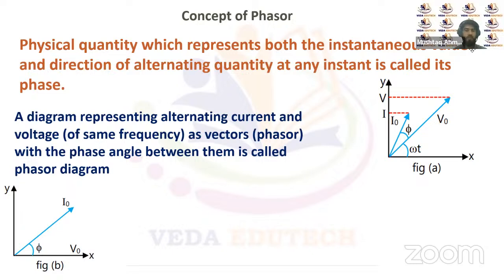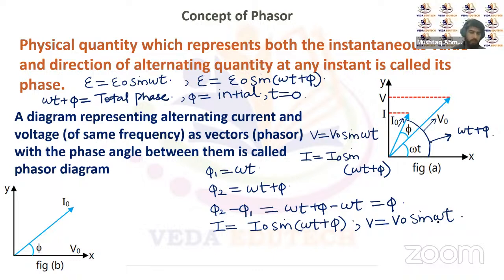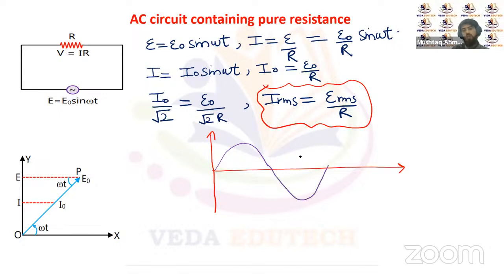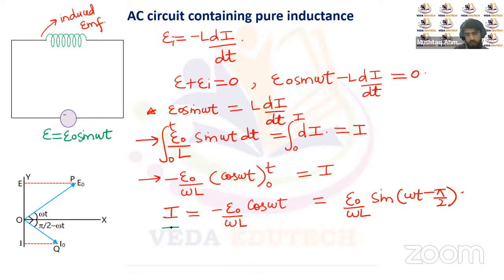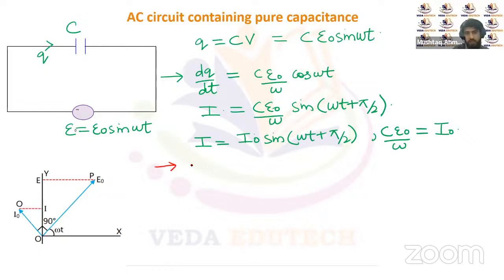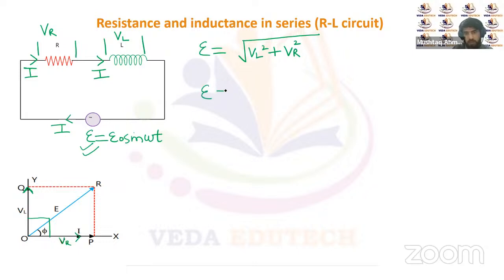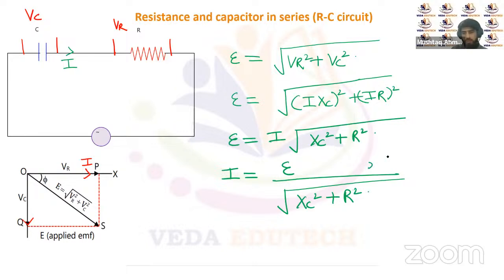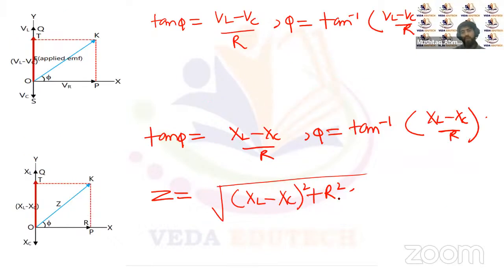AC Circuits | Alternating Current | Class 12 | Physics